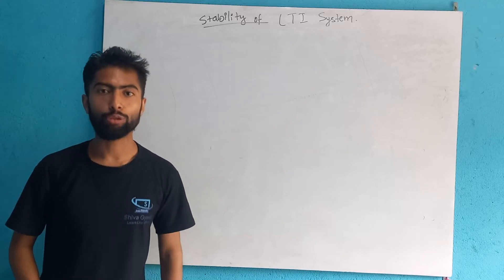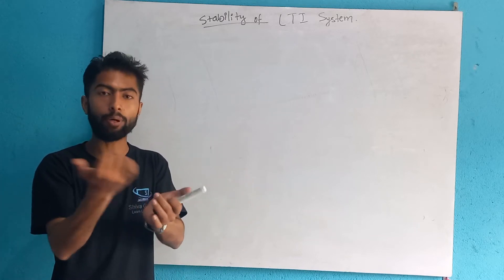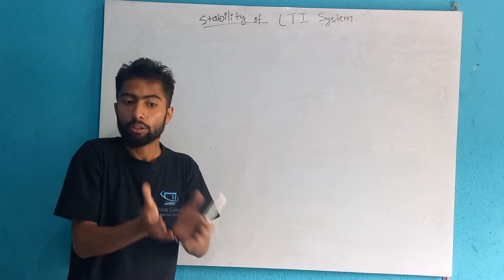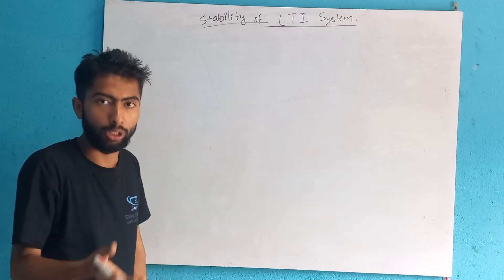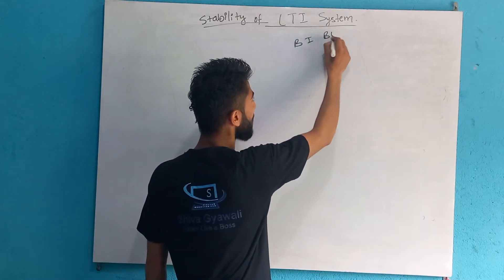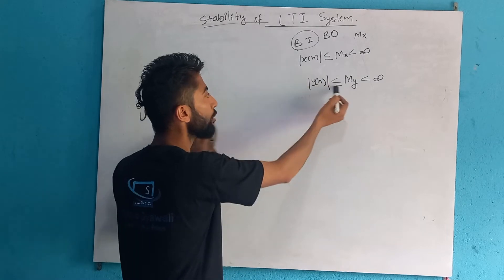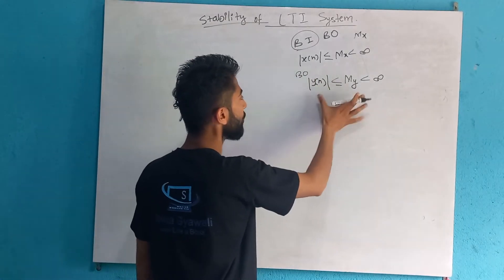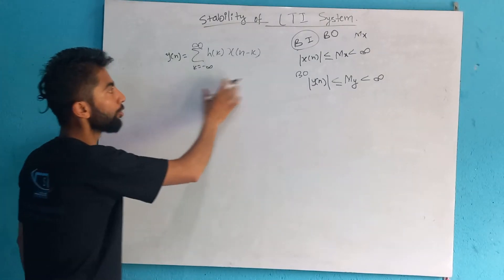DSAP2.16 Stability of LTI System Shiva - Gyawali